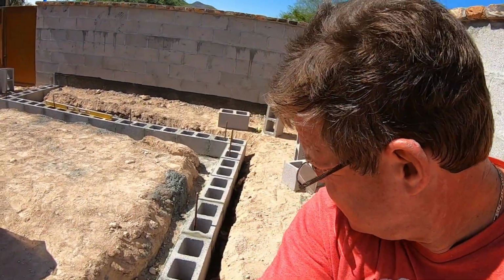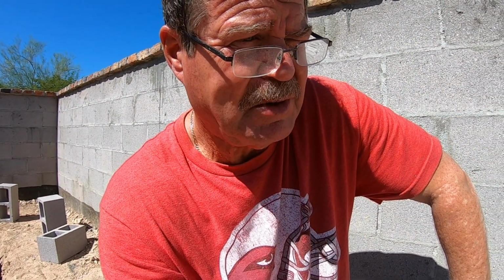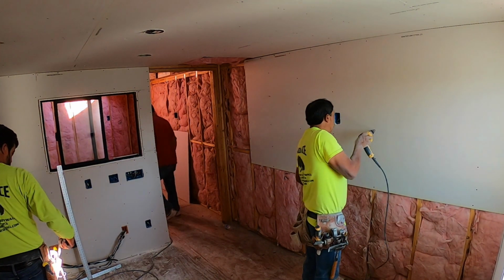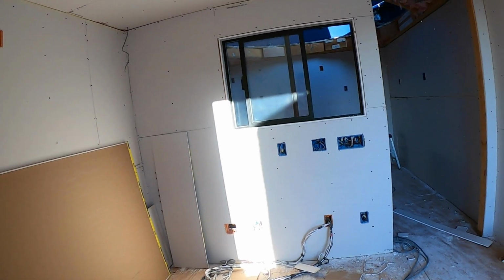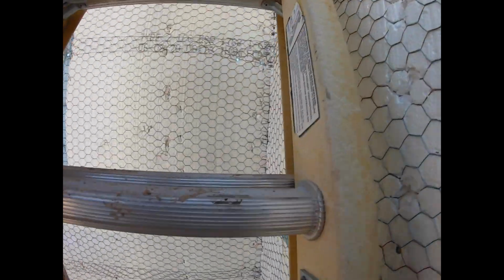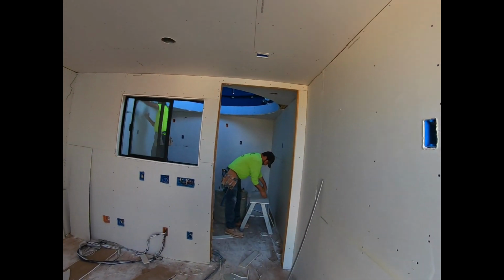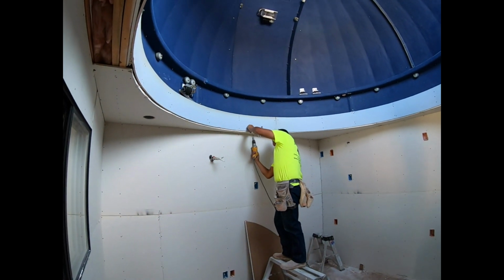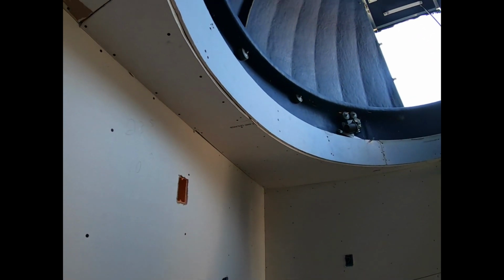"ONE STEP CLOSER" DRY-WALL TIME AT CAREFREE OBSERVATORY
This Week on Carefree Observatory!

MARTIN & JUAN,  Excavate & Steel/Pour Footers/ Build the CMU Garden Walls for Tami, & Sammy. Drywall Gets underway and gets ready for City inspection on Thursday Morning.

Special Shout out to the Crew @ Sundance Insulation & Drywall as the install went very well 2 1/2 days for install.

Want to Help Us Out?
Got to the Fundraiser for Observatory's Plane Wave Mount and Wedge!

Martin Holmes

Carefree Observatory
(A Private Observatory Not Open To The Public,
Sharing There Research Work Online)